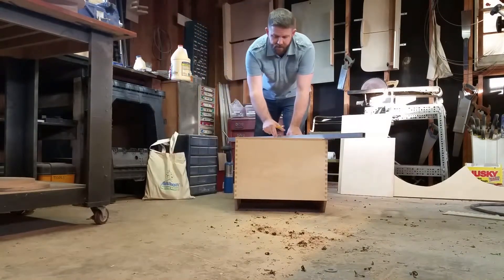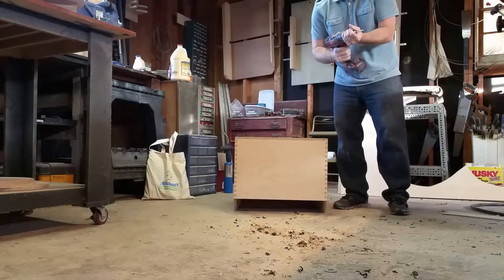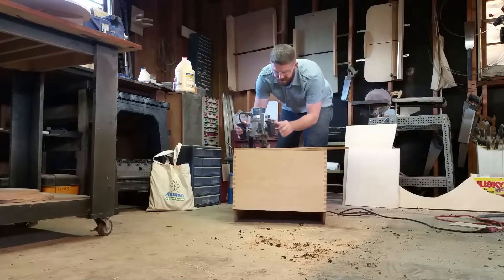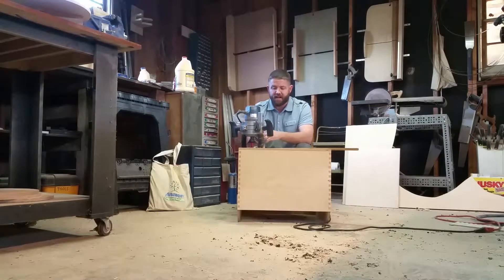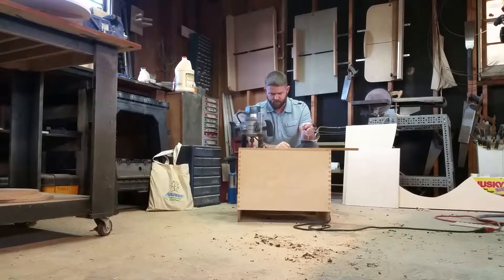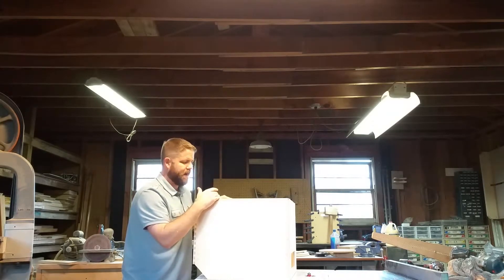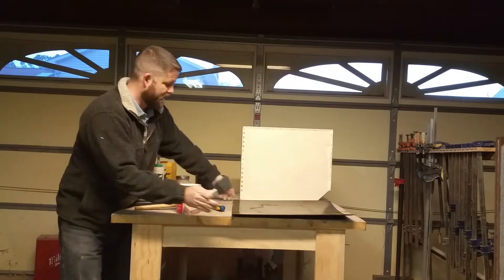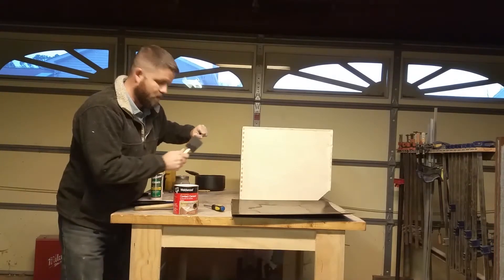How to Build a Telescope: The Mirror Box Part 6 of 7